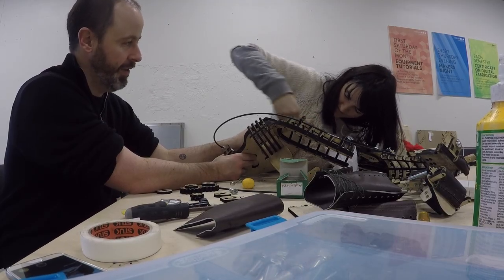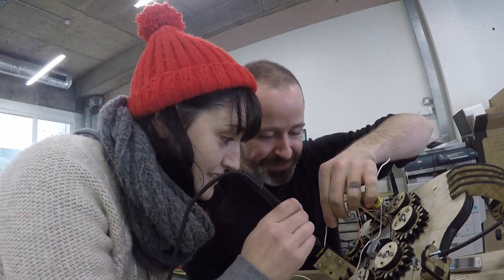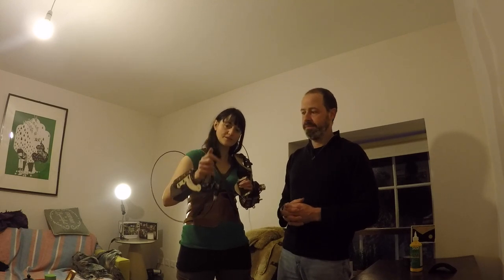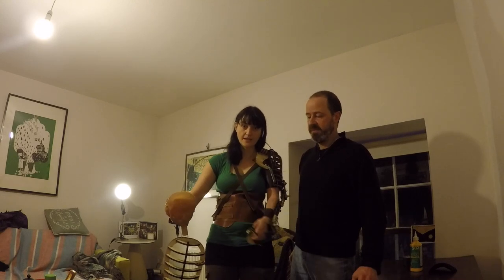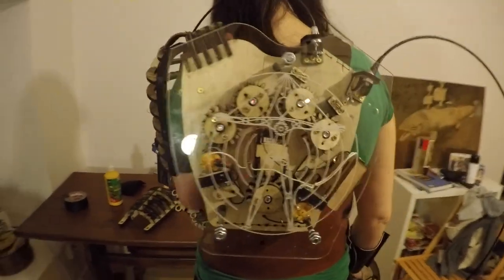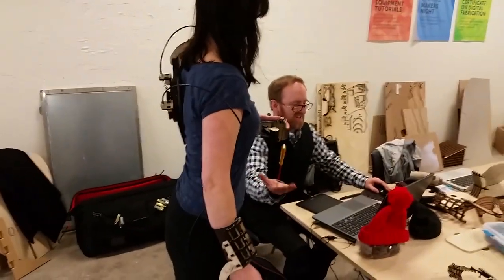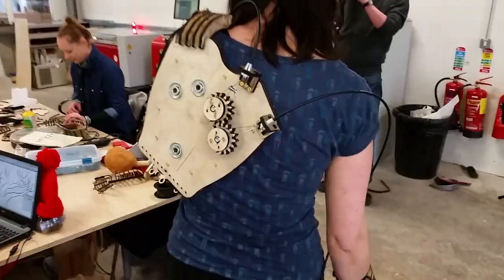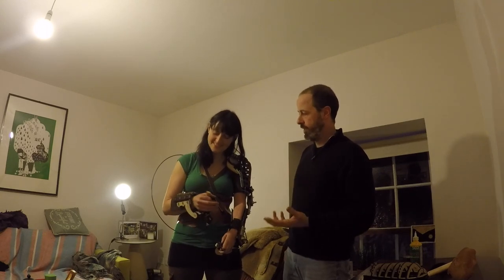Lasercut Exoskeletal Arm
Irish puppeteer Emma Fisher, along with her colleagues Tommy Baker, Gemma Morris & Ivan Owen created an exoskeletal arm for use in Emma's play "Pupa" . Ivan had the privilege to work with Emma and her team in Ireland for a week in February 2017.

The exo-arm is an assistive tool which was designed to provide slightly increased function and range of motion to Emma's left arm specifically for the purpose of controlling puppets. Emma had an injury at a young age resulting in a loss of function in her left arm. The play "Pupa" explores many themes including personal identity and disability. The arm was a part of her exploring the concept of puppeteering her own arm in order to, in turn, control a puppet.